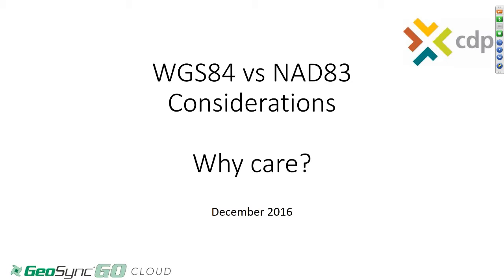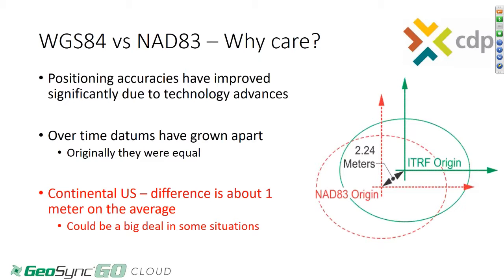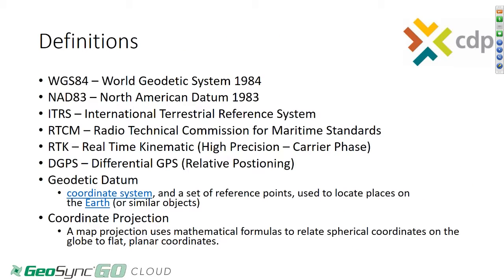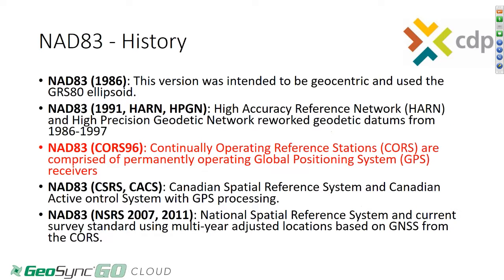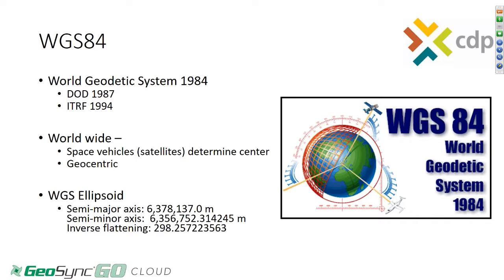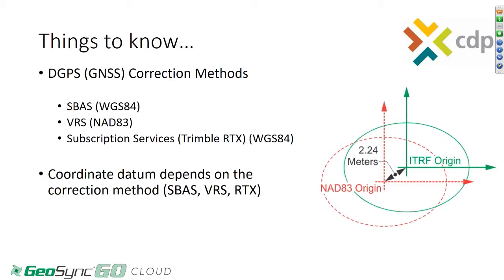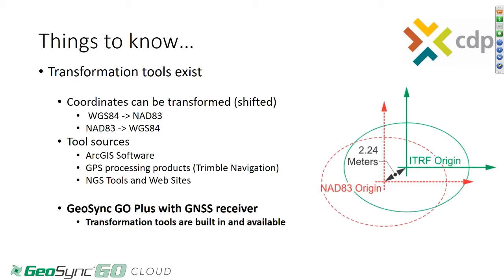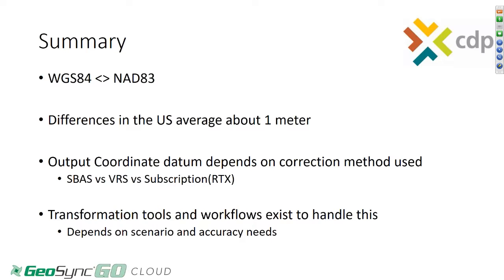WGS84 NAD83 considerations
This webinar discusses the differences between WGS84 and NAD83 coordinate systems and why this is important. Discussion of pitfalls to be aware along with how to transform data from one system to another is included.